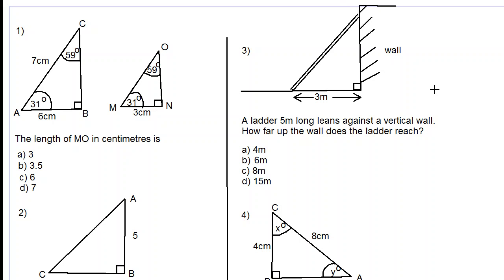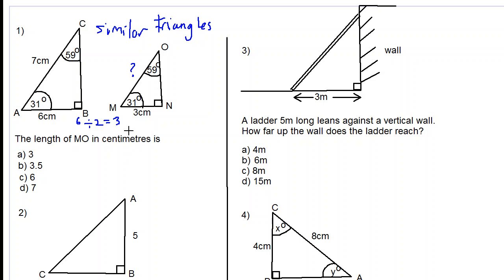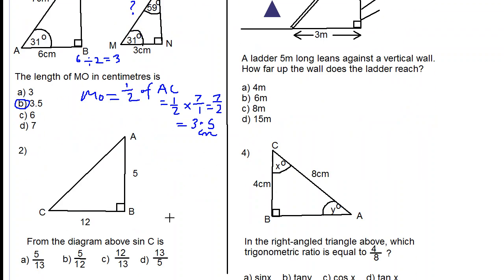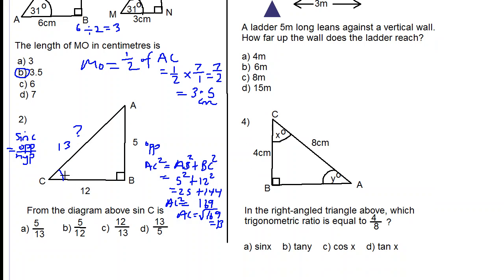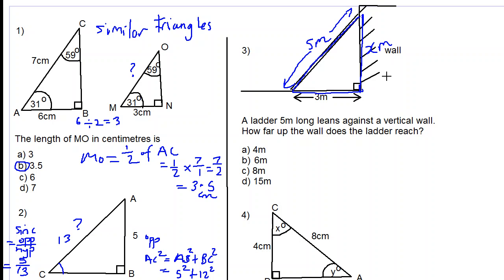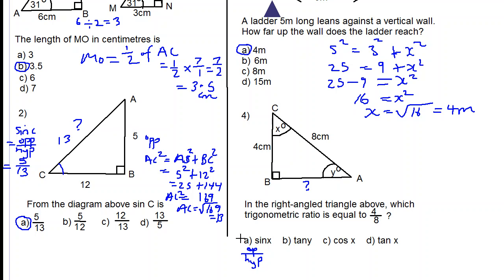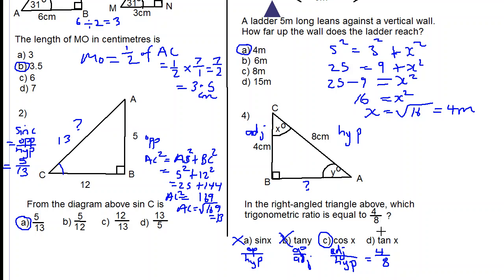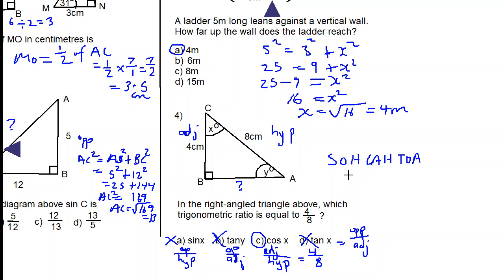CSEC triangle multiple choice past paper questions part 1